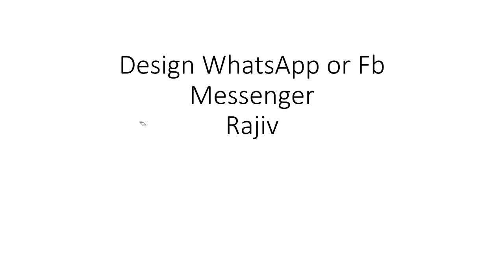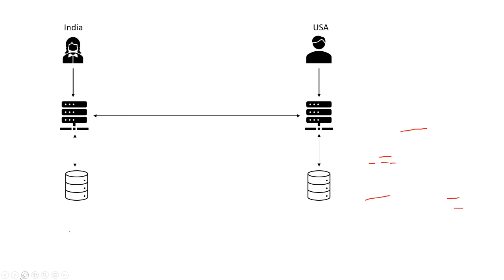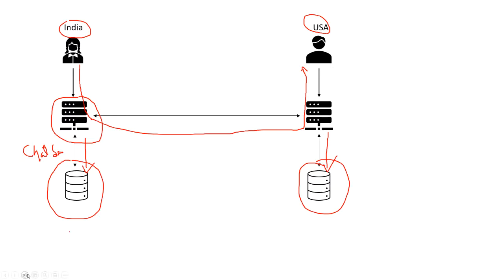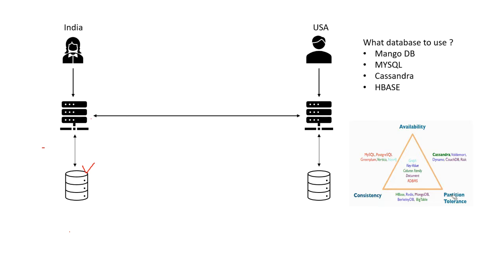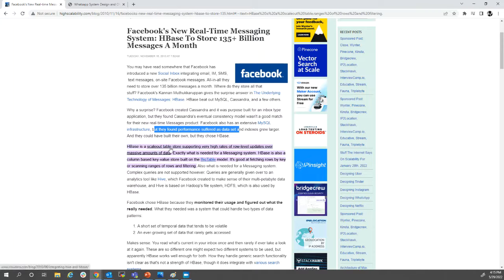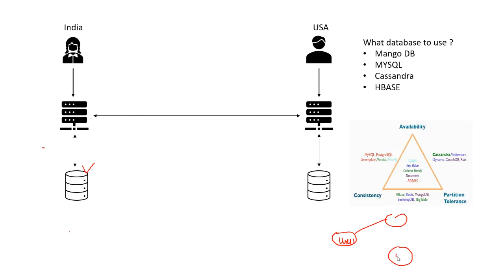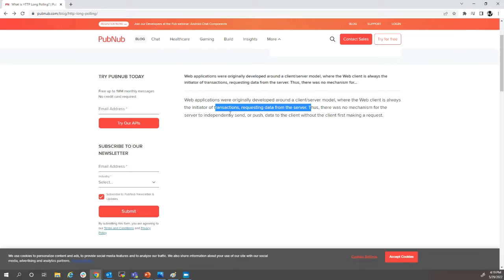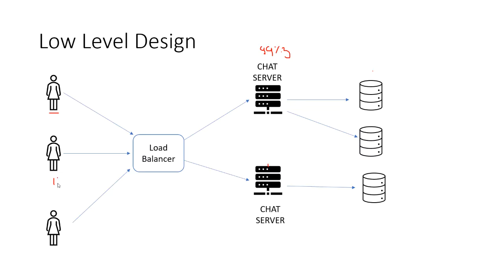Whats App FB messenger design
WhatsApp FB messenger design
System Design